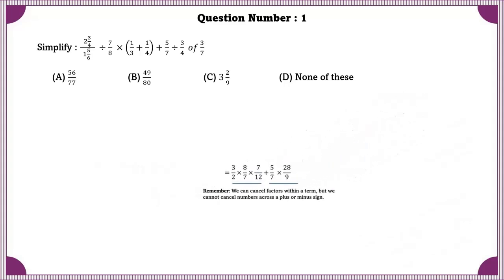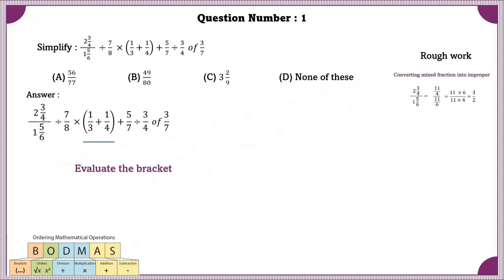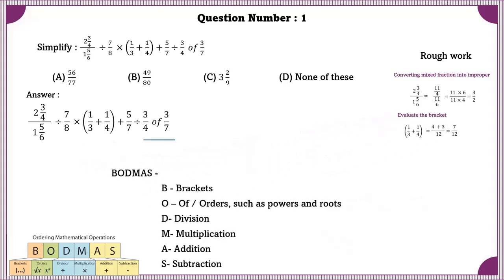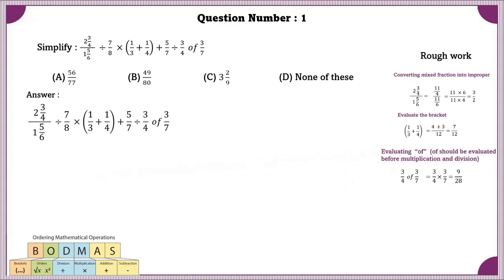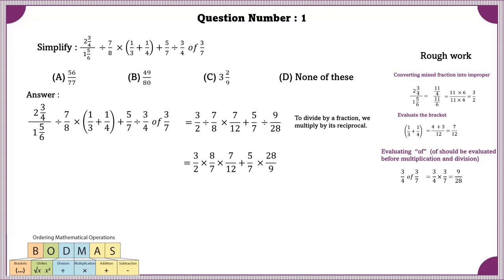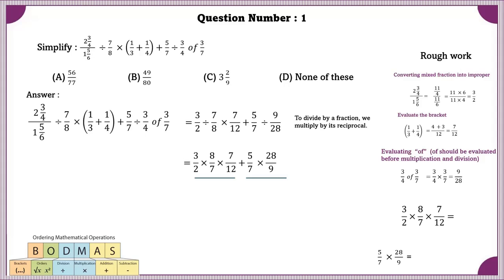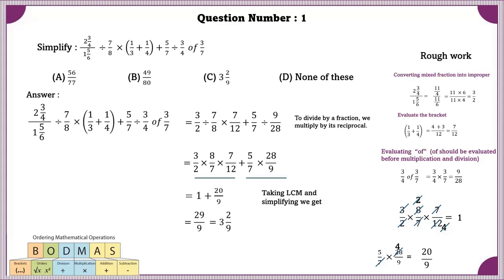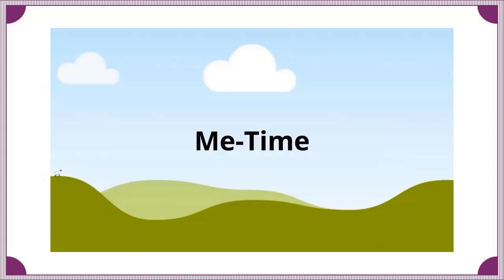Class 7 Maths | Simplify Fraction Expression | When to Add Multiply Divide Fractions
Class 7 Maths | Simplifying Fraction Expressions | When to Add, Multiply or Divide Fractions

In this educational video, learn how to simplify fraction expressions and understand when to add, multiply, or divide fractions. This video explains the concepts step by step to help students solve fraction problems easily and confidently.

This video is useful for students preparing for school exams, Olympiad exams, and other competitive exams. Learn simple methods to simplify fractions, understand mathematical operations, and improve your problem-solving skills.